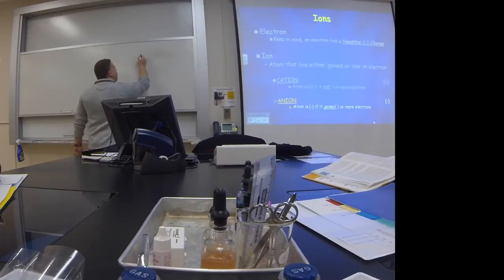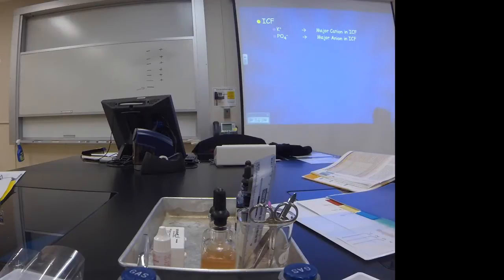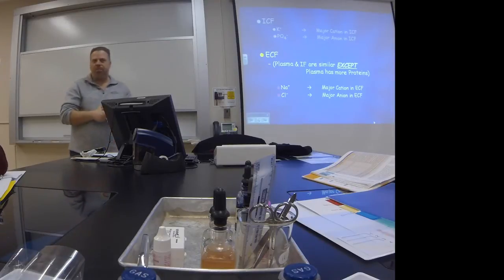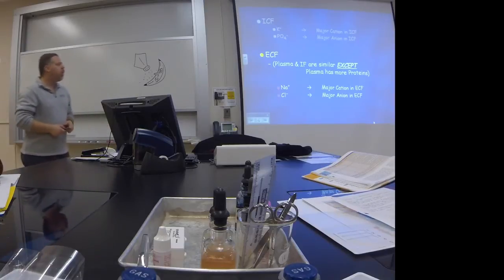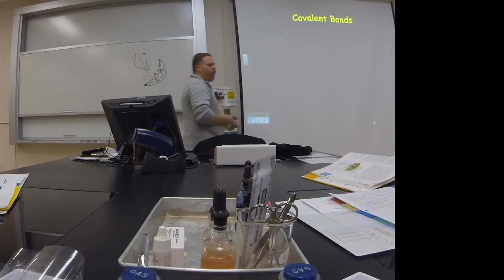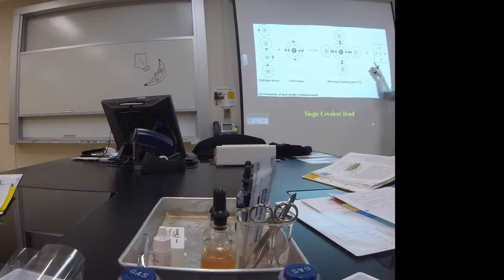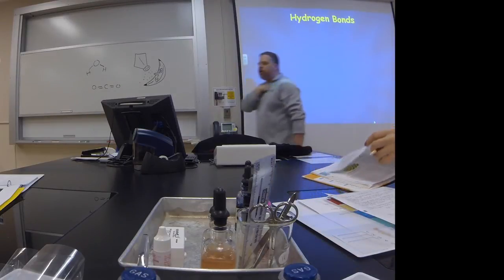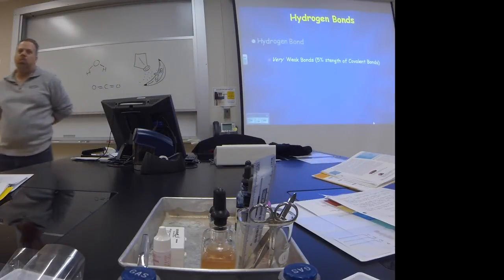Chemistry.a02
- Ions (PART 2)
Cations vs. Anions
Major Ions in ICF & ECF
- Bonds
Ionic Bonds
Covalent Bonds
Hydrogen Bonds (PART 1)